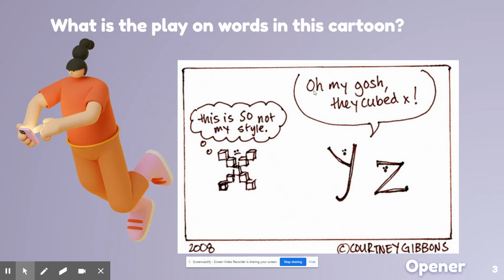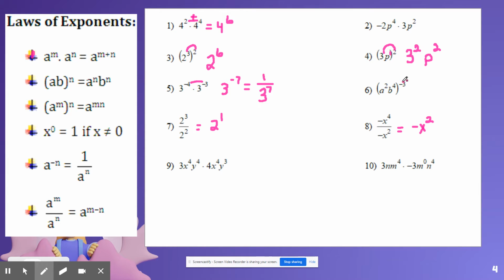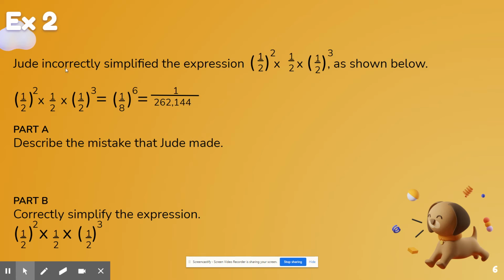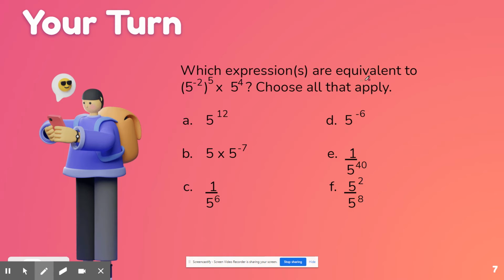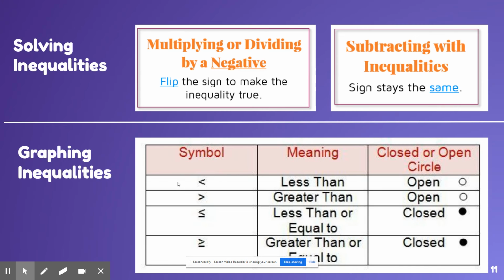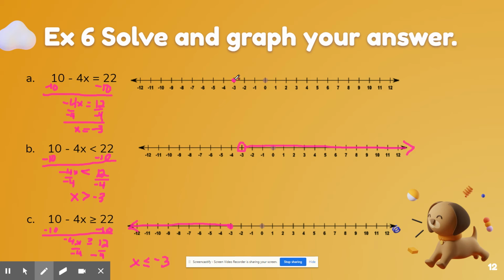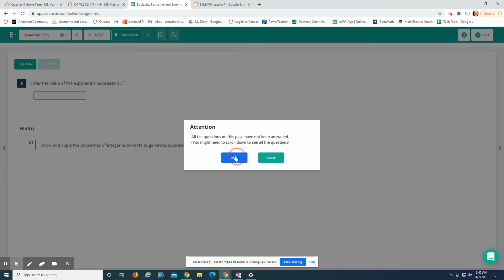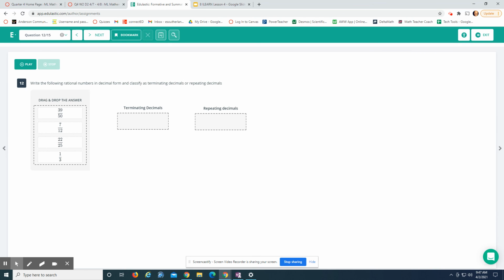Q4 W2 D2